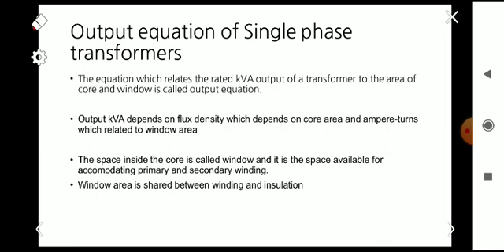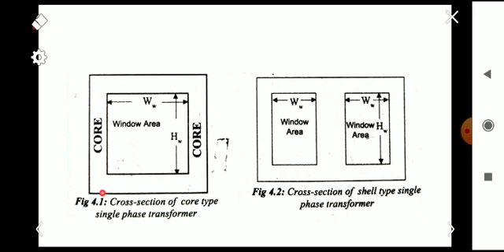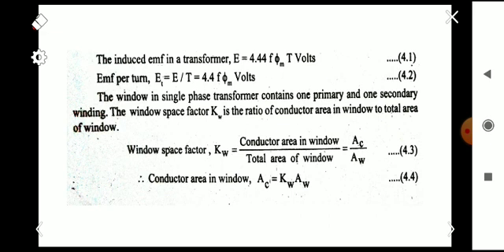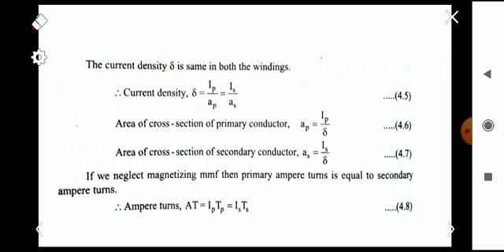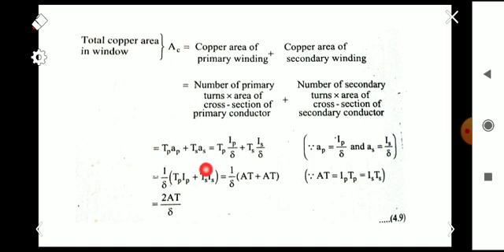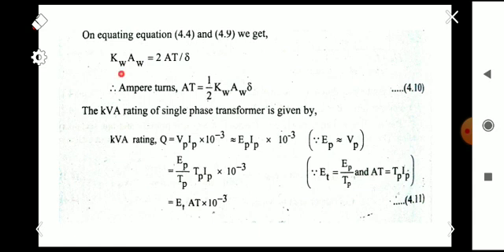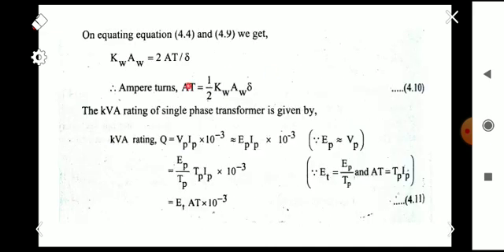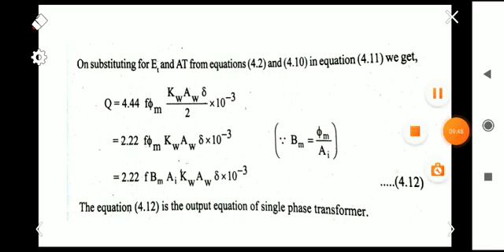Output Equation of Single Phase Transformers